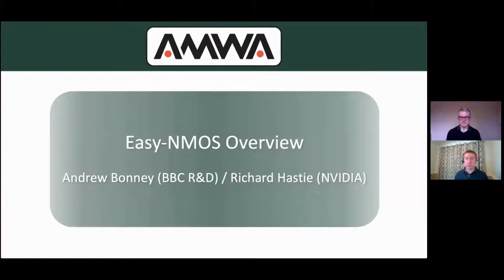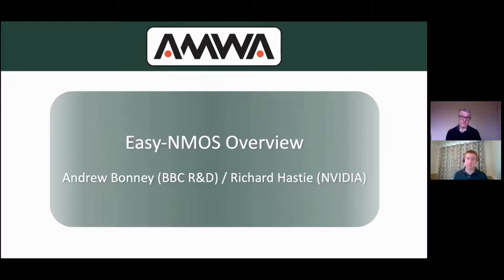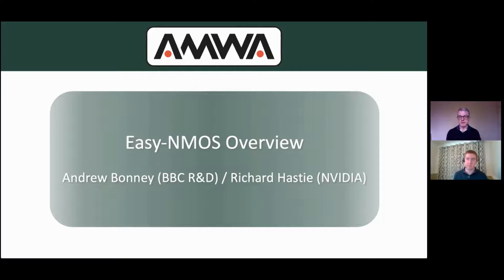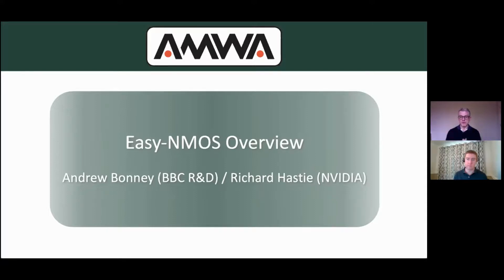Easy-NMOS Part 2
Join the AMWA community!

2. What you need to get started
a. The pre-requisites
b. The technologies you need to be familiar with